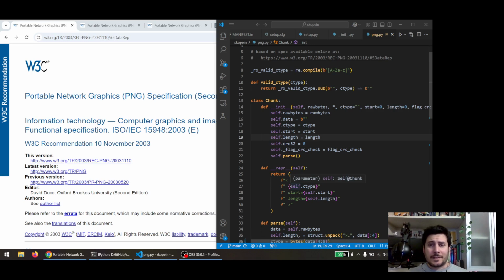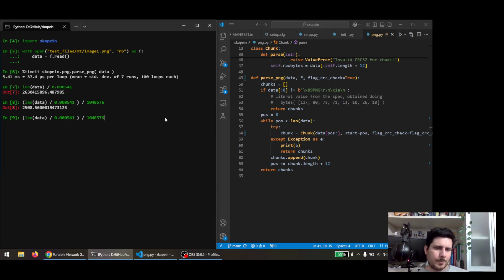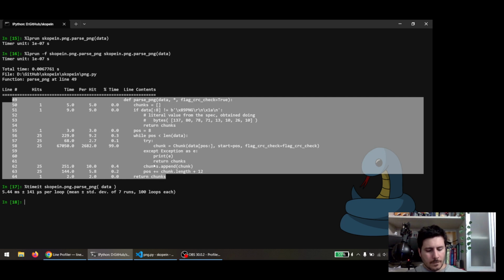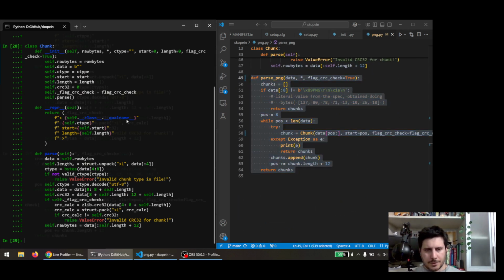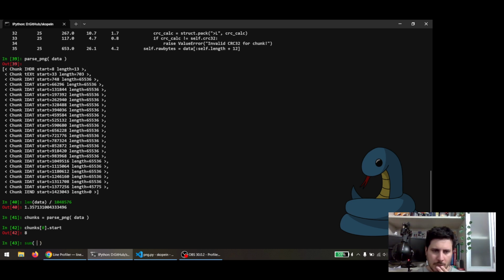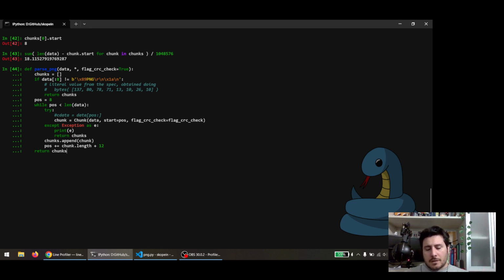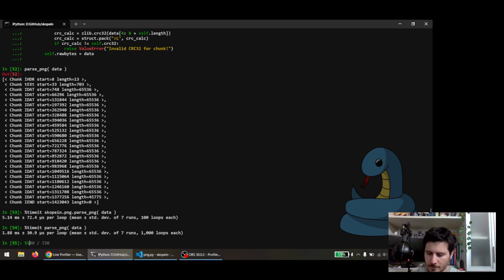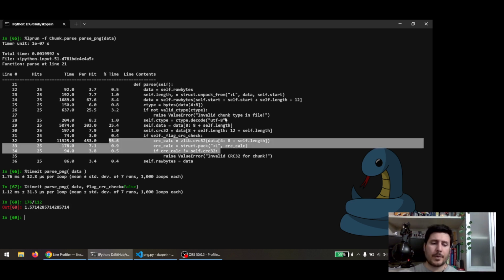Live Coding: PNG parser part 2 - speeding up the PNG parser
Following up from the previous video where we coded a simple PNG parser in python, we explore some things using the line_profiler module, and we try to improve the parsing speed. Digging up the true cause for the codes suboptimal speed leads to some interesting gains by avoiding unnecesary copies in memory.

00:00 - introduction and the current PNG spec
02:55 - light recap+profilers
06:32 - using line_profiler from ipython
12:17 - copies all over the place
18:32 - fixing the (unnecesary) copies
24:57 - testing the changes
30:15 - can we improve it further?